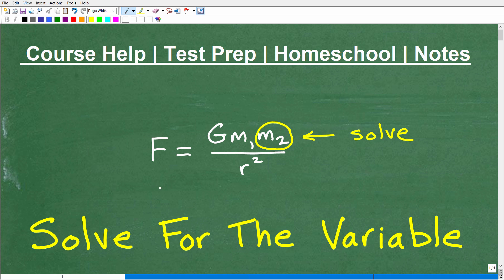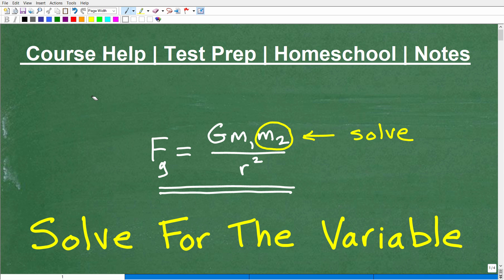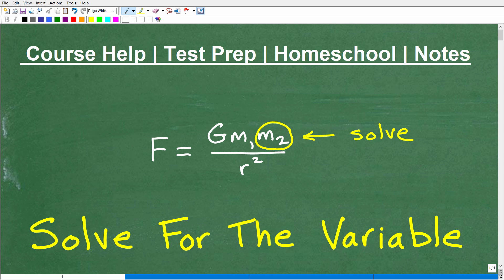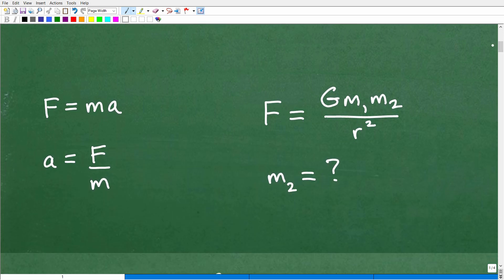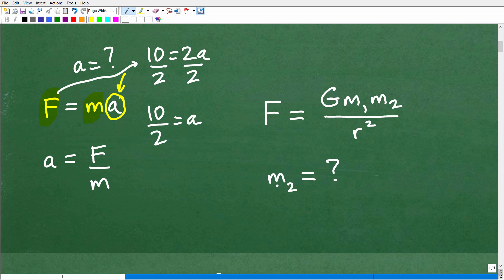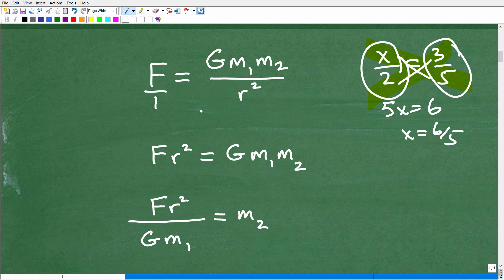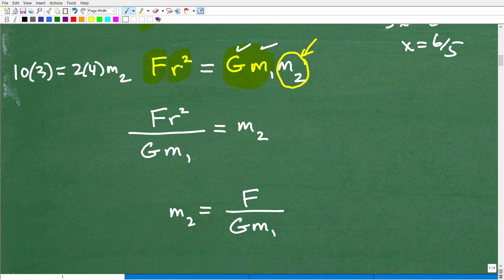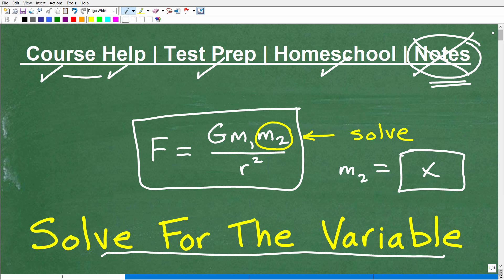Let’s Solve For The Variable - Step-by-Step….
How to solve for a variable in a formula or equation.  For more math help to include math lessons, practice problems and math tutorials check out my full math help program